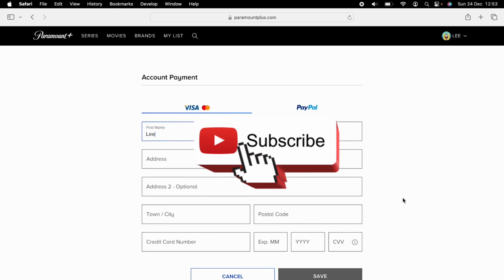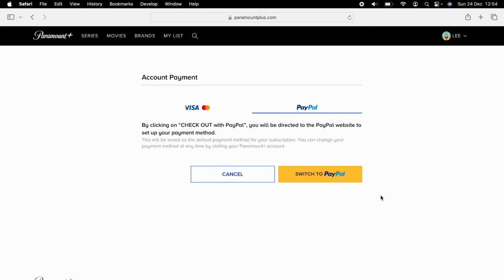How To Change Paramount Plus Automatic Payment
In todays quick Paramount + guide video I'm going to show you How To Change Paramount Plus Automatic Payment.

I hope this Paramount + video helped solve your problem. Is Paramount + still having the problem?